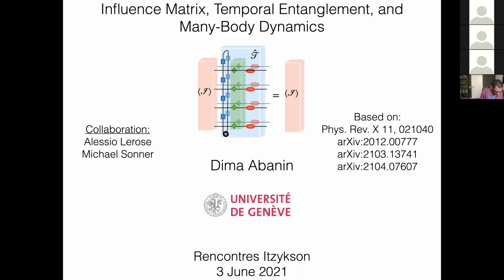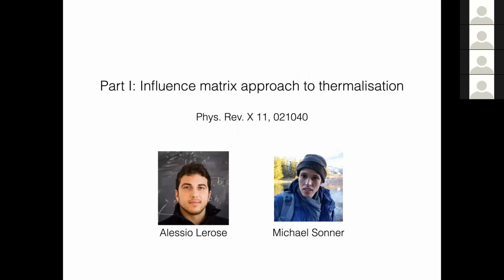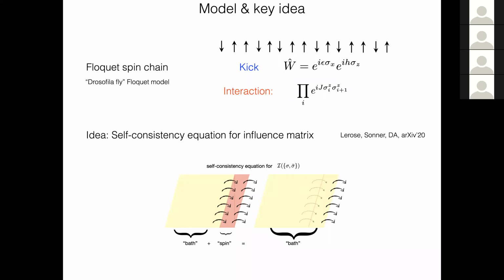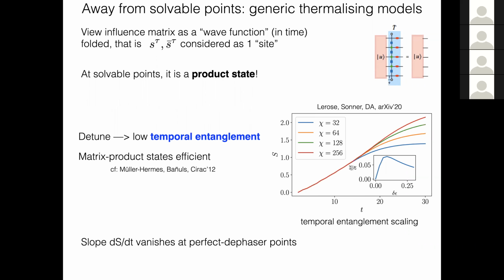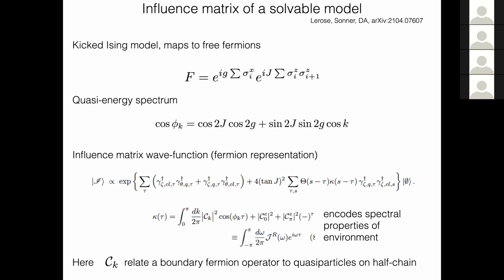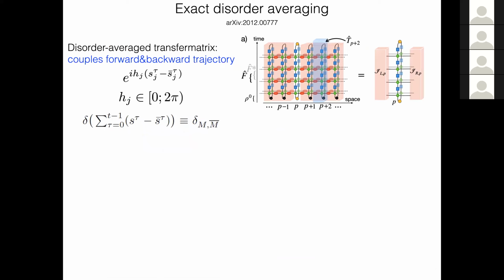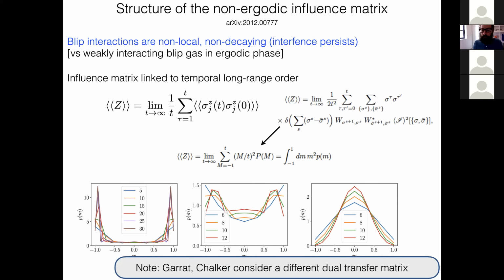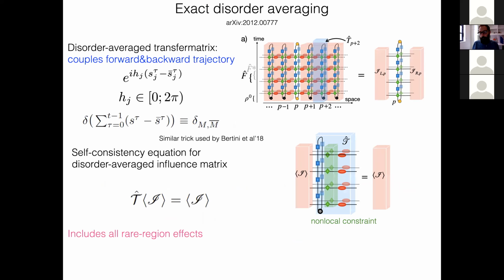Influence matrix approach to ergodic and non-ergodic quantum dynamics - D. Abanin